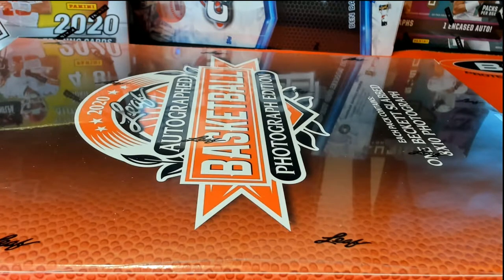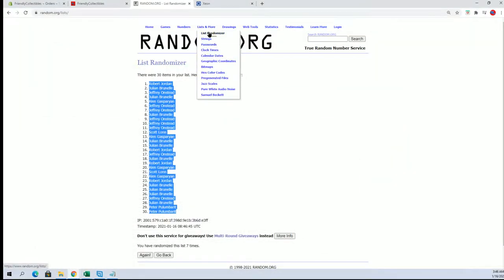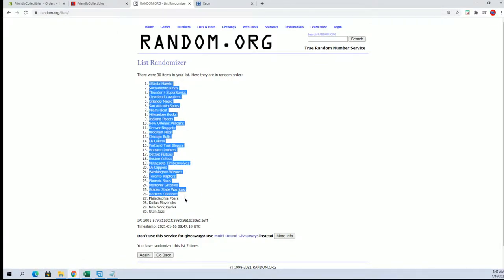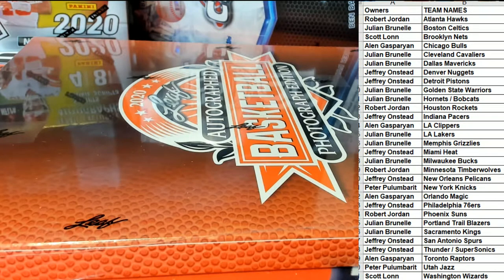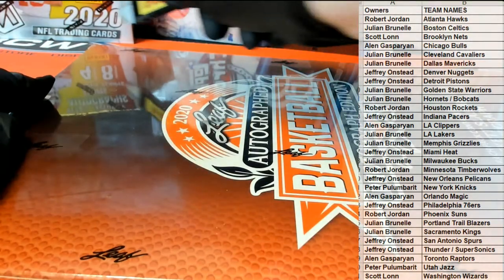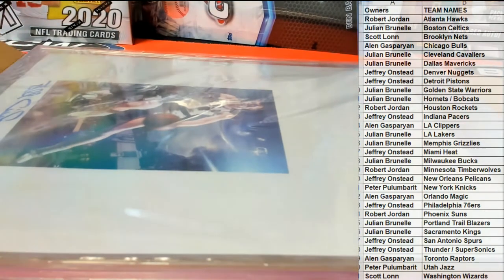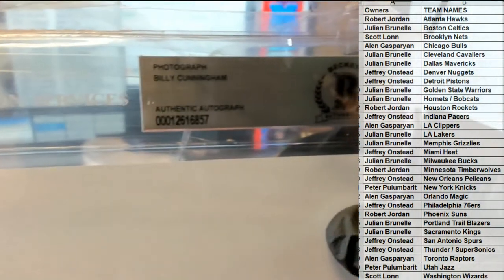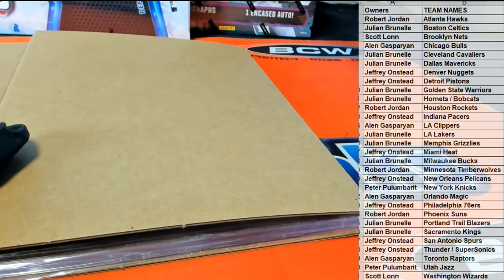2020 Leaf Autographed Basketball SLABBED Photograph Edition ID LEAFBASKPH110